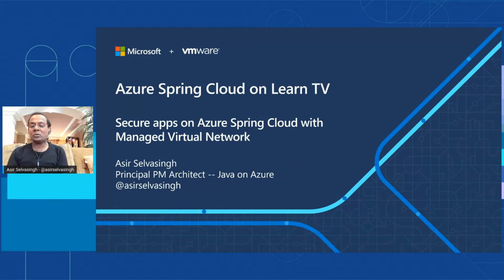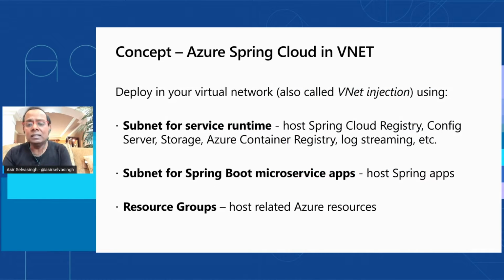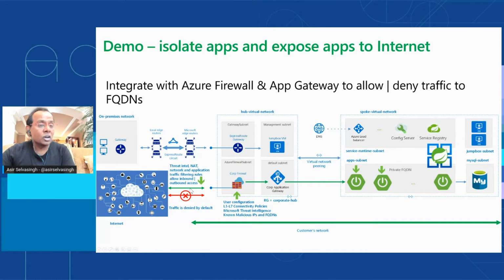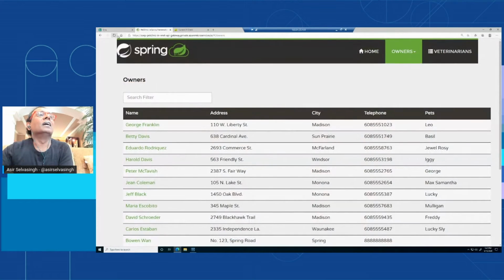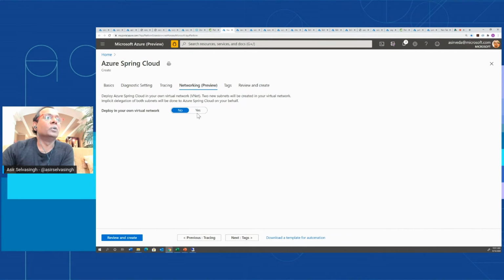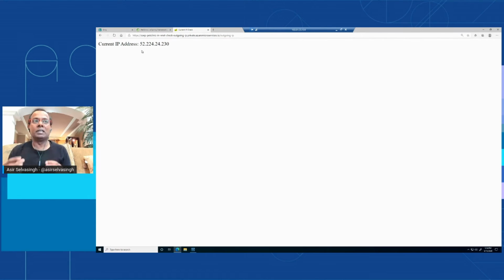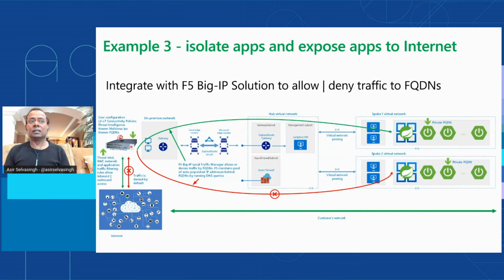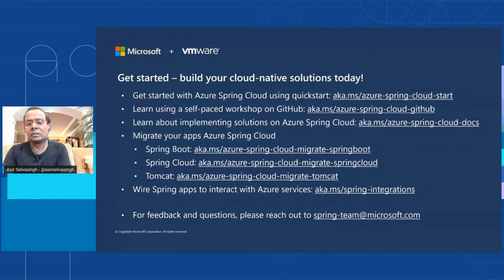Azure Spring Cloud GA Secure apps on Azure Spring Cloud with Managed Virtual Network